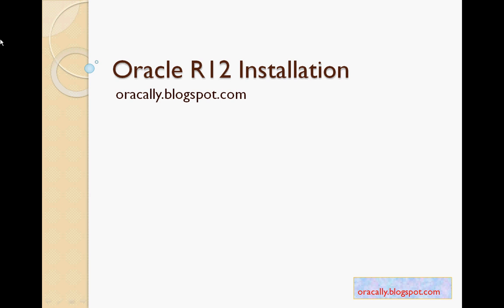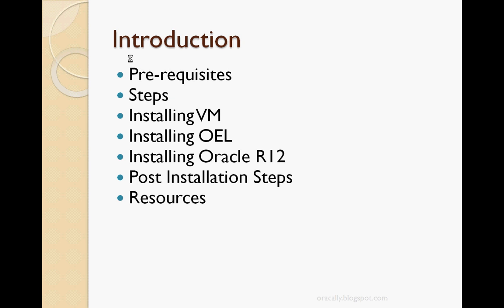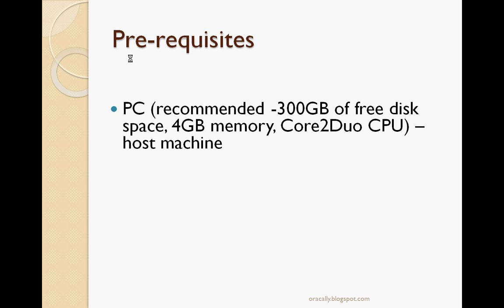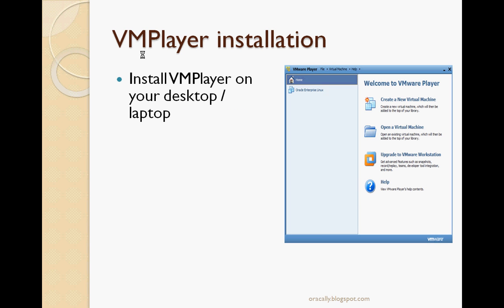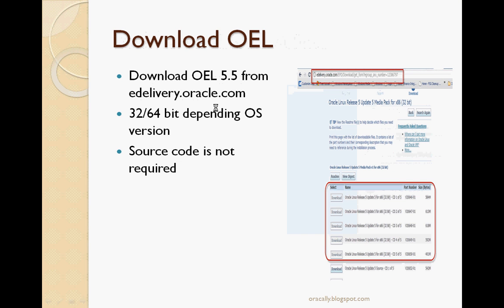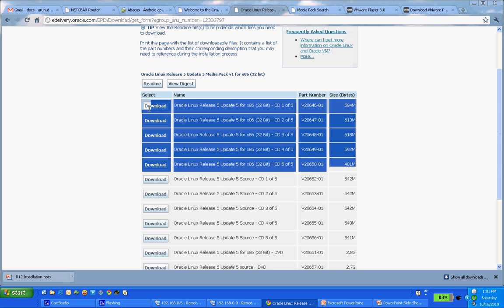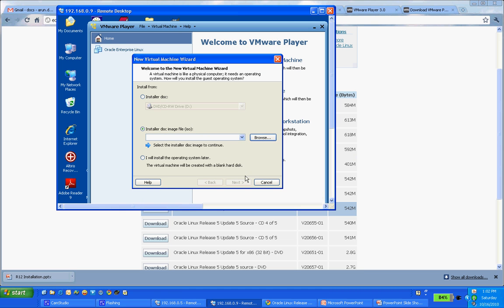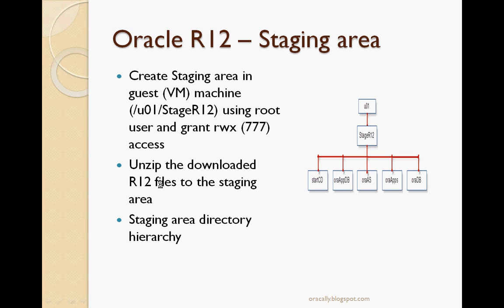Oracle EBS R12 Installation / Part-1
Oracle EBS R12 VISION Installation